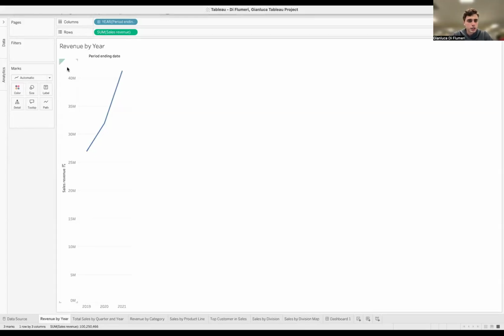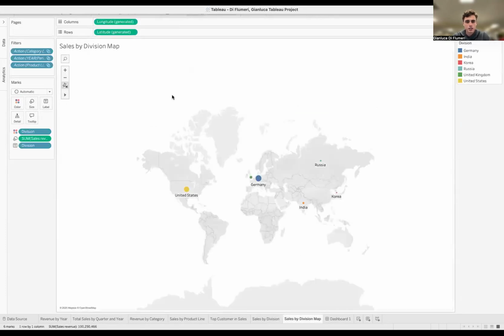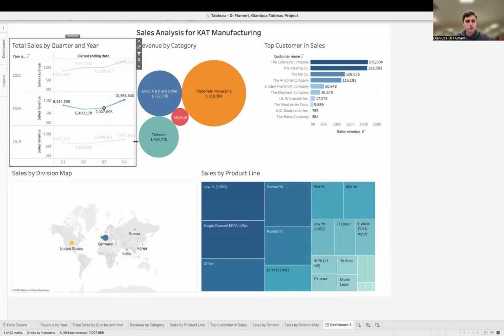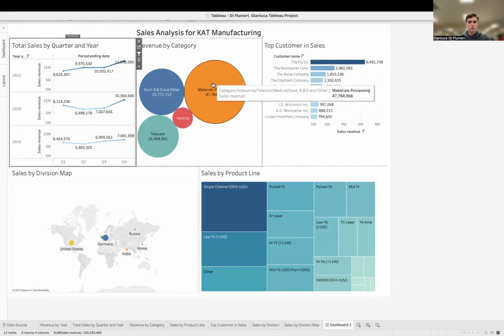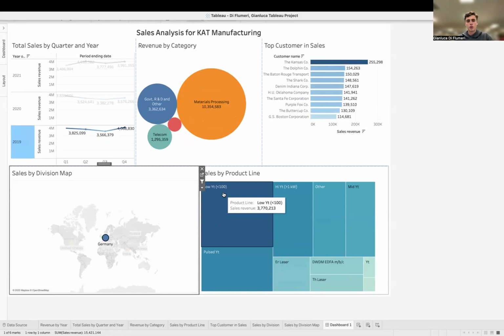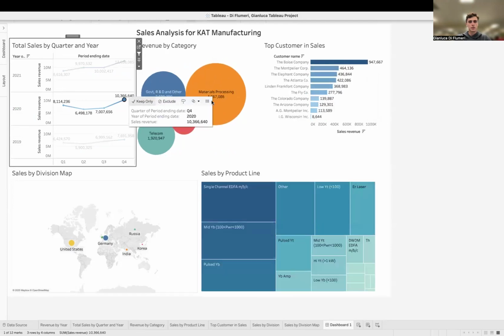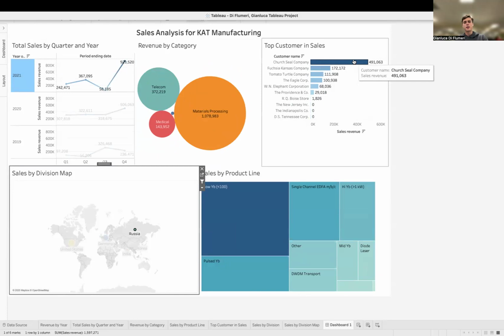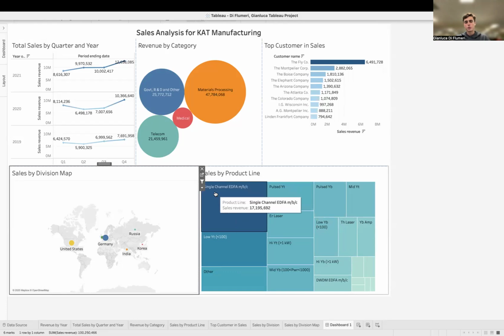Di Flumeri, Gianluca - Tableau Video